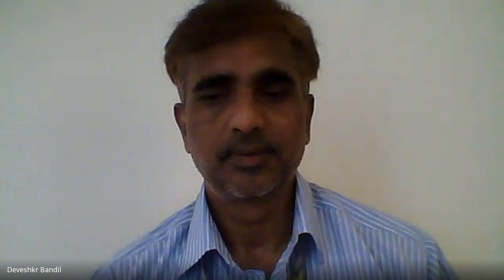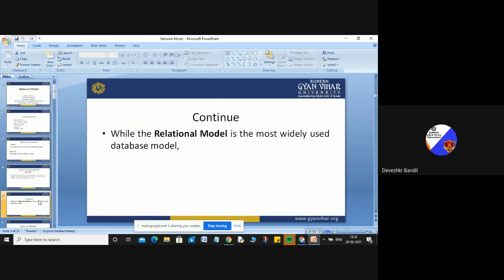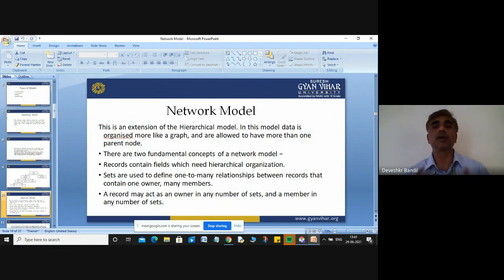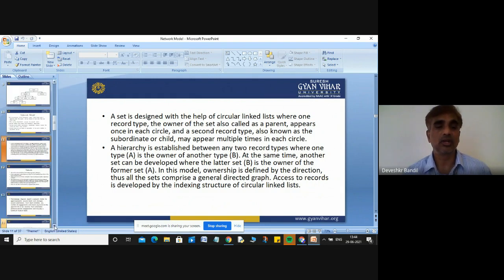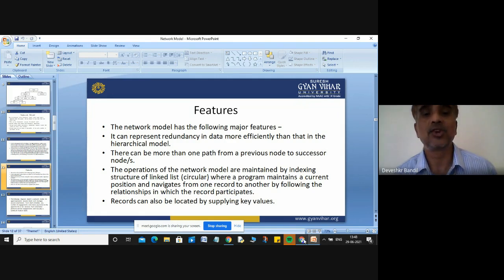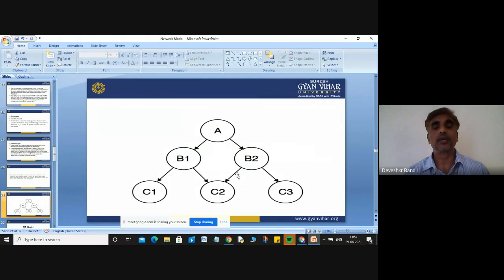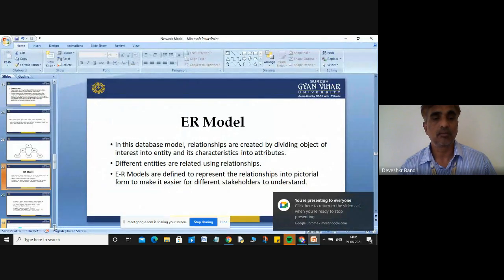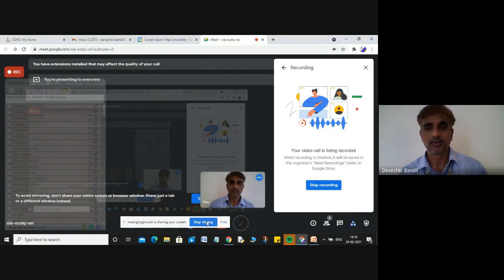Network Model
Fundamental of Operating System
Dr. Devesh Bandil
Learning Centre of Excellence with Google, Suresh Gyan Vihar University, Jaipur, Rajasthan.

About Tutorial:
Dr. Devesh Bandil

About Tutorial:

The Distributed Switch Architecture is a subsystem which was primarily designed
to support Marvell Ethernet switches (MV88E6xxx, a.k.a Linkstreet product line)
using Linux, but has since evolved to support other vendors as well.

The original philosophy behind this design was to be able to use unmodified
Linux tools such as bridge, iproute2, ifconfig to work transparently whether
they configured/queried a switch port network device or a regular network
device.

An Ethernet switch is typically comprised of multiple front-panel ports, and one
or more CPU or management port. The DSA subsystem currently relies on the
presence of a management port connected to an Ethernet controller capable of
receiving Ethernet frames from the switch. This is a very common setup for all
kinds of Ethernet switches found in Small Home and Office products: routers,
gateways, or even top-of-the rack switches. This host Ethernet controller will
be later referred to as "master" and "cpu" in DSA terminology and code.

The D in DSA stands for Distributed, because the subsystem has been designed
with the ability to configure and manage cascaded switches on top of each other
using upstream and downstream Ethernet links between switches. These specific
ports are referred to as "dsa" ports in DSA terminology and code. A collection
of multiple switches connected to each other is called a "switch tree".

For each front-panel port, DSA will create specialized network devices which are
used as controlling and data-flowing endpoints for use by the Linux networking
stack. These specialized network interfaces are referred to as "slave" network
interfaces in DSA terminology and code.

The ideal case for using DSA is when an Ethernet switch supports a "switch tag"
which is a hardware feature making the switch insert a specific tag for each
Ethernet frames it received to/from specific ports to help the management
interface figure out:

- what port is this frame coming from
- what was the reason why this frame got forwarded
- how to send CPU originated traffic to specific ports

The subsystem does support switches not capable of inserting/stripping tags, but
the features might be slightly limited in that case (traffic separation relies
on Port-based VLAN IDs).

Note that DSA does not currently create network interfaces for the "cpu" and
"dsa" ports because:

- the "cpu" port is the Ethernet switch facing side of the management
  controller, and as such, would create a duplication of feature, since you
  would get two interfaces for the same conduit: master netdev, and "cpu" netdev

- the "dsa" port(s) are just conduits between two or more switches, and as such
  cannot really be used as proper network interfaces either, only the
  downstream, or the top-most upstream interface makes sense with that model